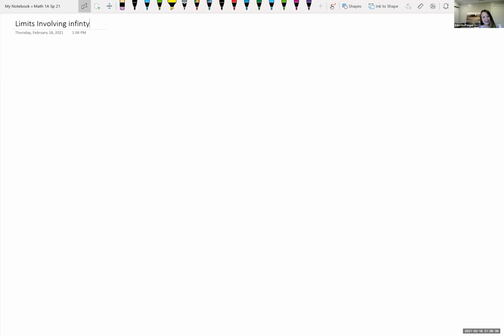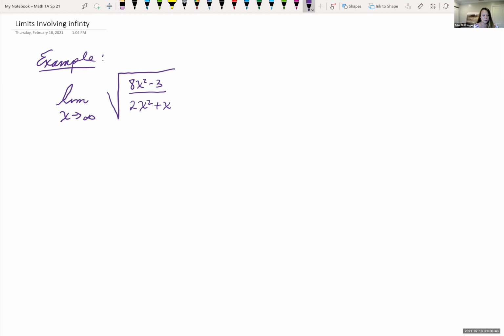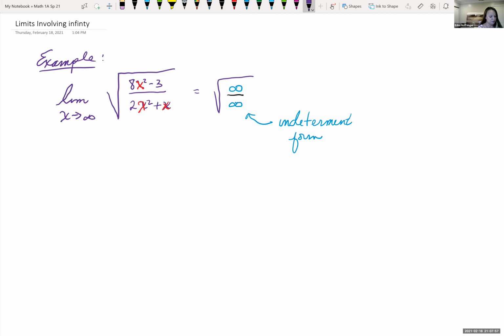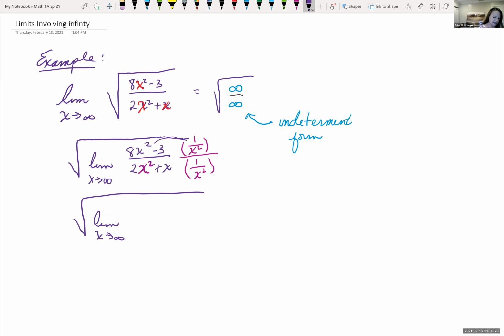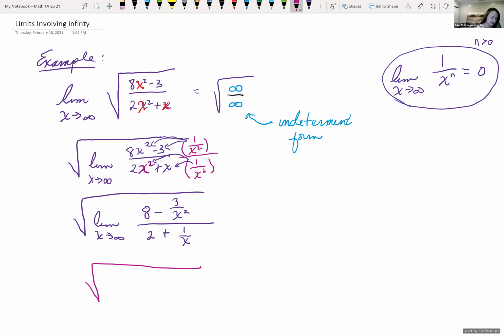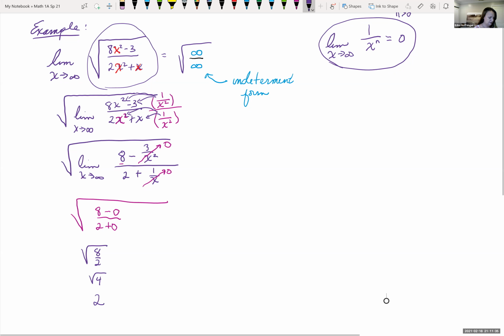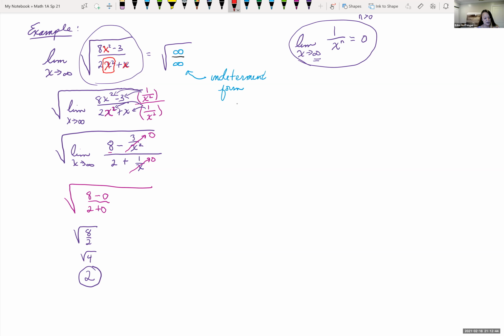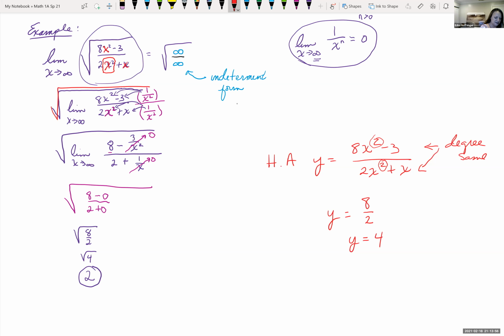Limit as x goes to Infinity - 1 Example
Example of the Limit as x goes to Infinity that originally gives us an indeterminant form.